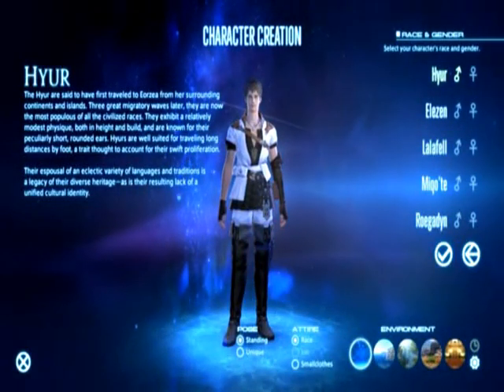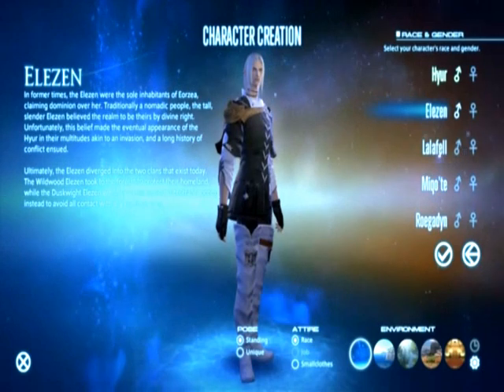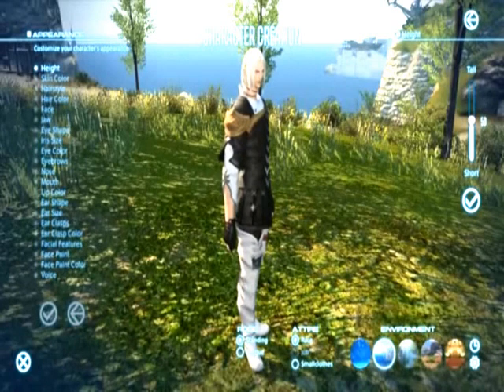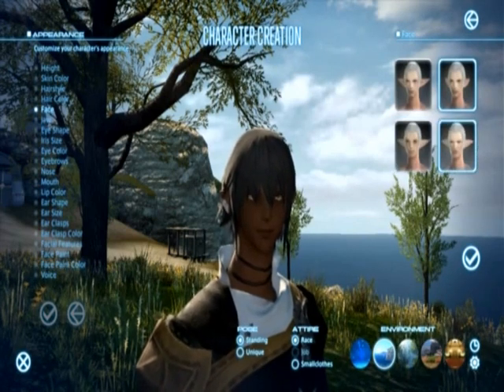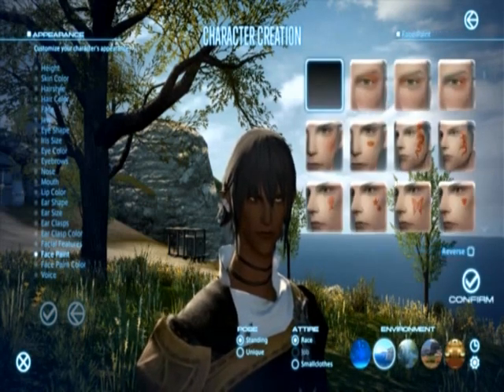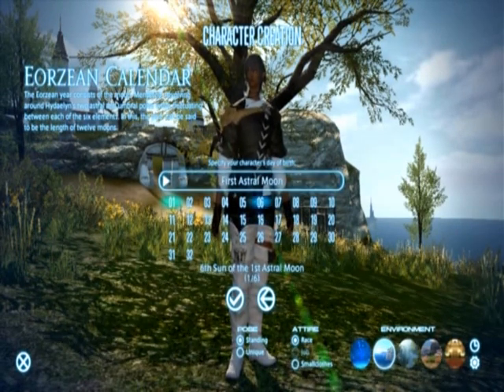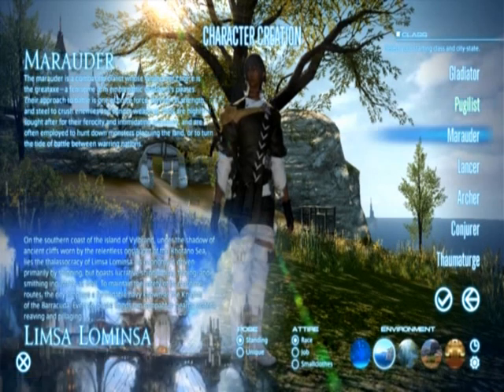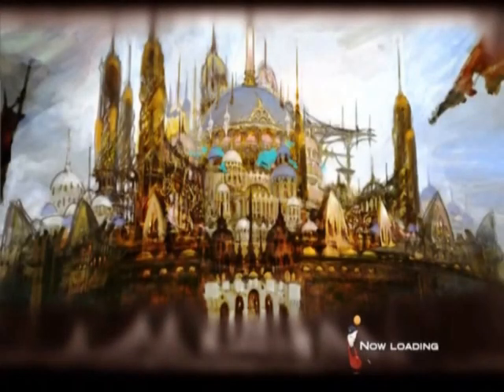Final Fantasy 14 A Realm Reborn Closed Beta Character Creation / Youtube Amv Contest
READ DESCRIPTION!

All company, product, system names and/or company logos and marks are the

As of April 28th Square enix released their nda policy on the character creation information for this beta. No other information about the game's details or systems have been shown or talked about in this video.
Rules of the contest

1. Must be an amv that YOU MAKE and has to be 30seconds long max. it can be shorter than 30 seconds if you want, but no more than 30.

2. Must contain anime and video game footage in it.

3. Must contain a song that will not make youtube take the video down.

4. NO HENTAI

5. If you want to enter then make your video and put it as a video response to this one

6. All participants must do step 5 BEFORE august 20th.

7. The winner will be announced on August 27th and will receive the buddy pass.

Buddy pass allows u to try out the game free for 15 days and then if you like it, u can just pay the 15 dollar a month subscription price.